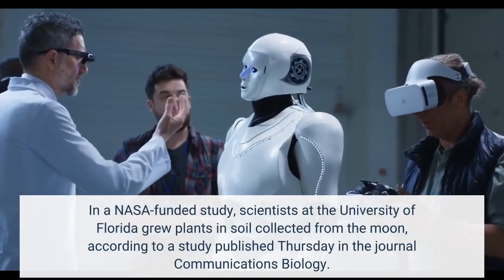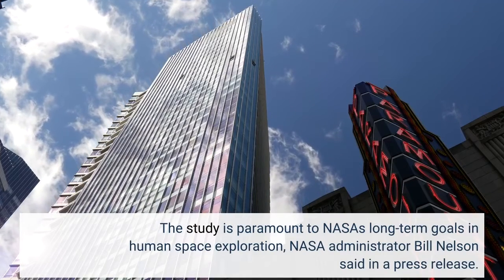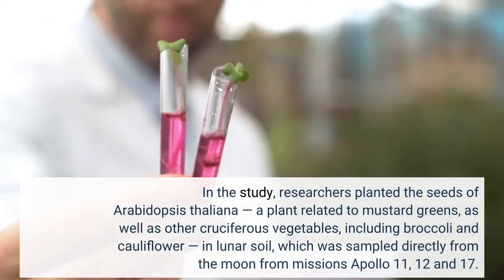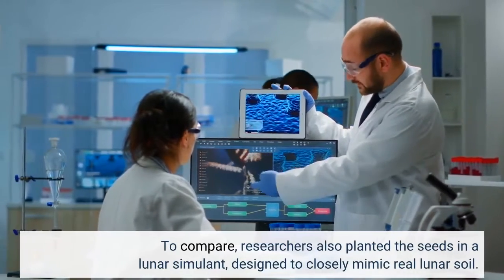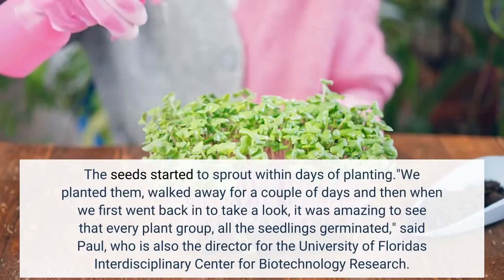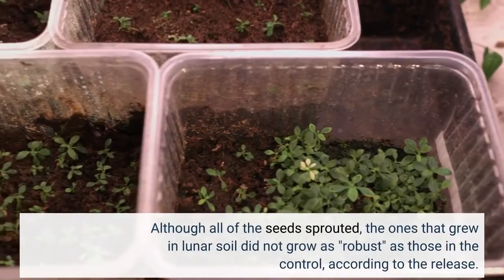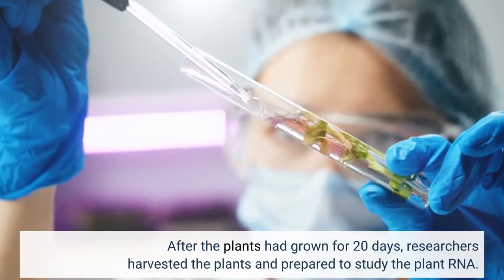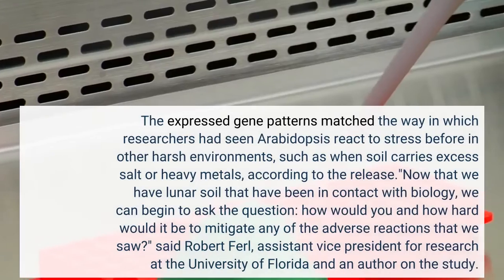Scientists successfully grow plants in soil from the moon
In a NASA-funded study, scientists at the University of Florida grew plants in soil collected from the moon, according to a study published Thursday in the journal Communications Biology. The study is paramount to NASA's long-term goals in human space exploration,  NASA administrator Bill Nelson said in a press release. The research could also have implications for plants growing in harsh conditions on Earth, he added."We'll need to use resources found on the Moon and Mars to develop food sources for future astronauts living and operating in deep space," Nelson said. In the study, researchers planted the seeds of Arabidopsis thaliana  — a plant related to mustard greens, as well as other cruciferous vegetables, including broccoli and cauliflower — in lunar soil, which was sampled directly from the moon from missions Apollo 11, 12 and 17. To compare, researchers also planted the seeds in a lunar simulant, designed to closely mimic real lunar soil. Anna-Lisa Paul, a research professor in the horticultural sciences department at the University of Florida and the study's lead author, described the samples from the moon as "fine" and "powdery." It also "sticks to everything," Paul added. The seeds started to sprout within days of planting."We planted them, walked away for a couple of days and then when we first went back in to take a look, it was amazing to see that every plant group, all the seedlings germinated," said Paul, who is also the director for the University of Florida's Interdisciplinary Center for Biotechnology Research. Although all of the seeds sprouted, the ones that grew in lunar soil did not grow as "robust" as those in the control, according to the release. Some of the plants grown in the lunar soil samples had "stunted" roots and leaves, as well as some "reddish pigmentation," the release said. After the plants had grown for 20 days, researchers harvested the plants and prepared to study the plant RNA. The expressed gene patterns matched the way in which researchers had seen Arabidopsis react to stress before in other harsh environments, such as when soil carries excess salt or heavy metals, according to the release."Now that we have lunar soil that have been in contact with biology, we can begin to ask the question: how would you and how hard would it be to mitigate any of the adverse reactions that we saw?" said Robert Ferl, assistant vice president for research at the University of Florida and an author on the study.